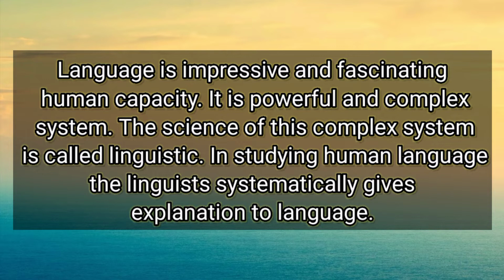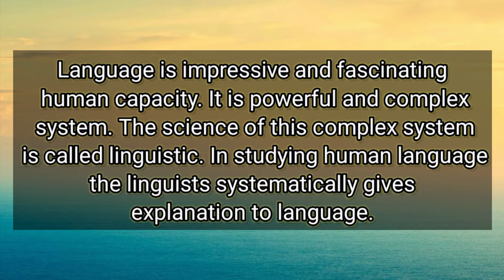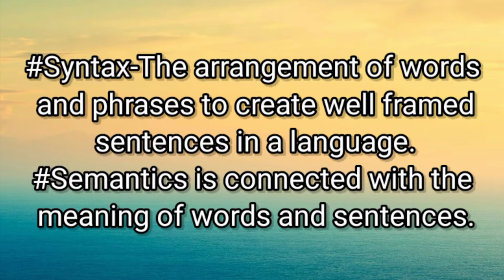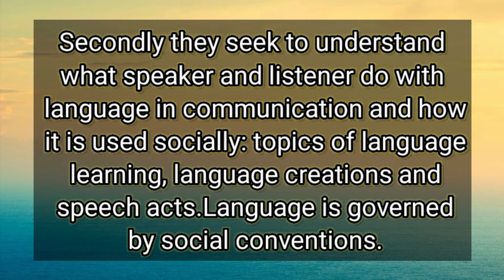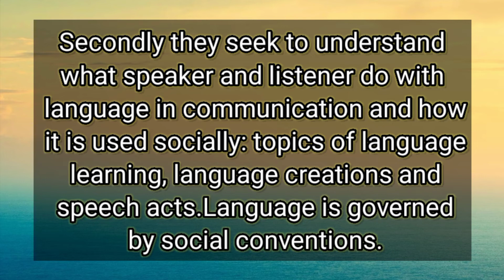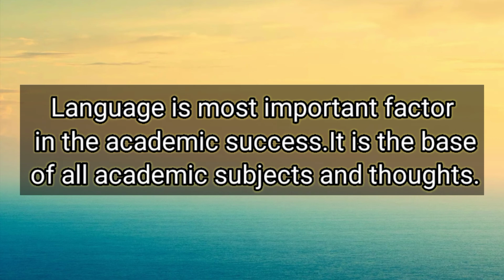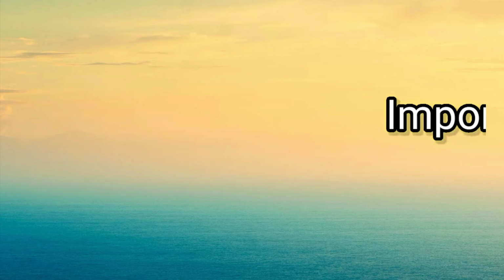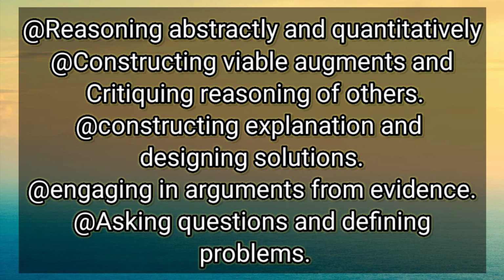Philosophy of Learning Language-Linguistic, Social and Academic Demands(B.Ed,D.Ed,TET,CTET)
Philosophy of language learning is concerned with four Central problems; the nature of meaning,language use,language cognition and relationship between language and reality.